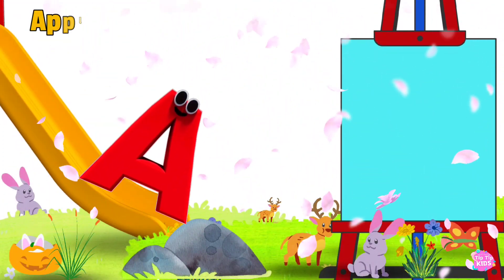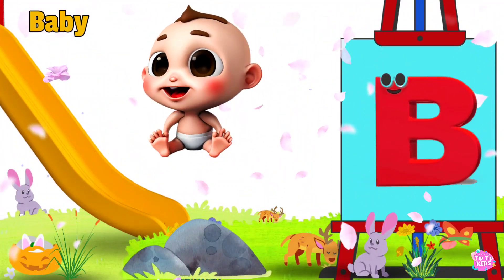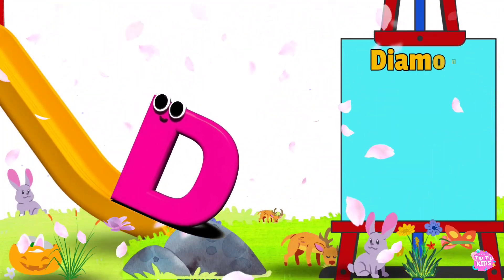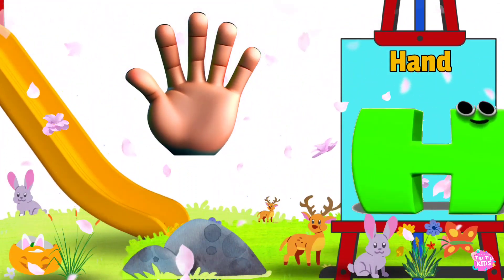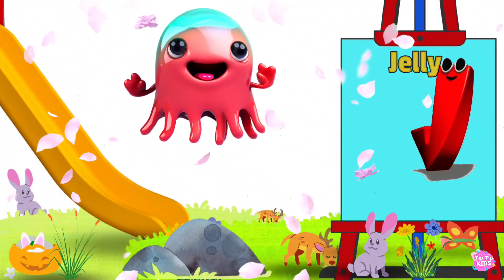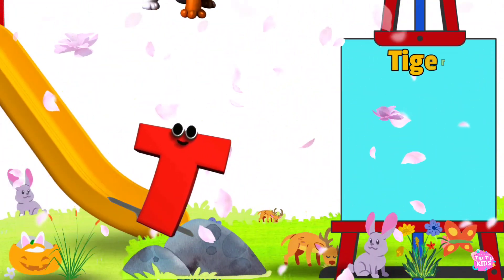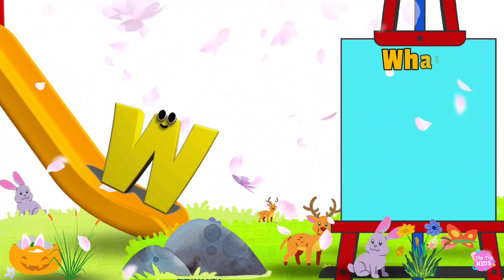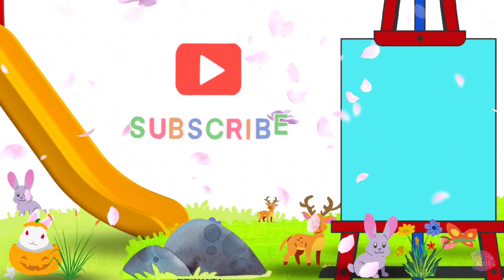Phonics Song for Toddlers | Video Song For Kids | A for Apple | Nursery Rhymes | A to Z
Phonics song for kindergarten | ABC Phonics song | Phonics Sounds of Alphabet | A for Apple

Phonics Sounds of alphabet | Phonics song | Phonics song for kindergarten
*Lyrics*